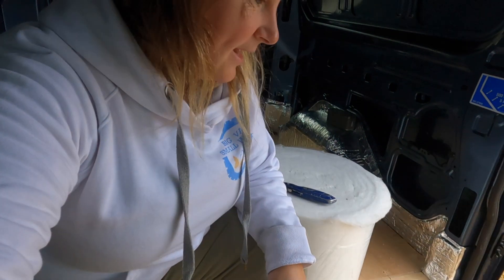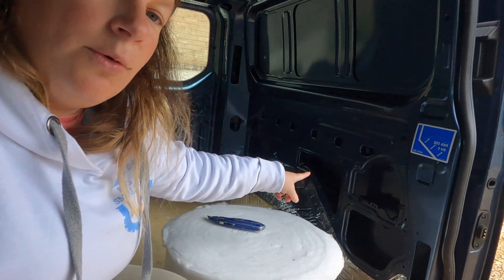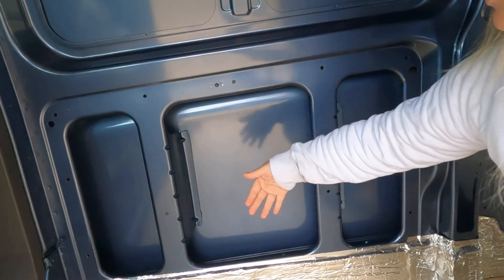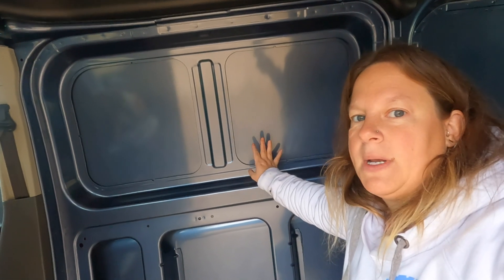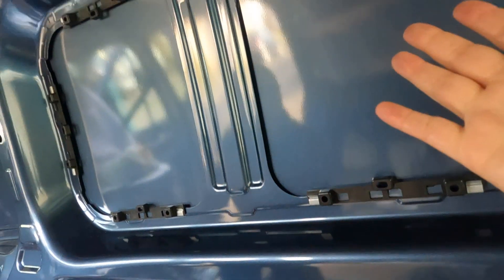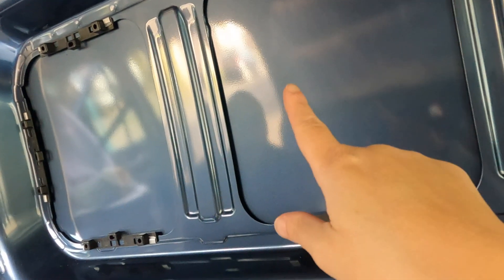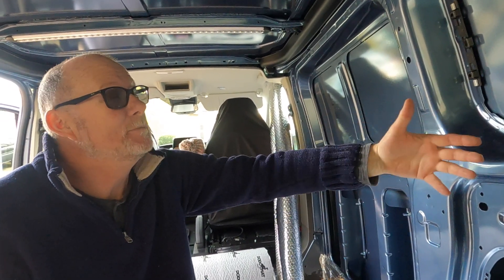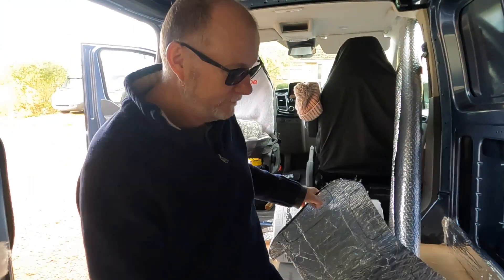How I insulate a van camper panel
- T O D A Y -
Hey everyone, this was way back in the beginning of the winter - it's only short, but fills in the gaps (literally)

0:00 Intro
0:23 The plan of the van
0:58 Insulating the van panel with DODO Fleece (eco - friendly plastic bottles).
1:31 Finished fleece
1:34 Foam backed insulation panel
2:52 Outro

- C O O L  S T U F F - (coming summer 2023)
Stickers, t-shirts etc!

I create beautiful sexy videos admiring the sacred feminine.

- M E M B E R  S H O W E R  V I D E O S  - (COMING SUMMER 2023)
I take showers travelling around the UK and beyond. Get an inside look at what different types of showers there are for van-lifers and if I'd rate them for you guys.

Silky Smooth - Audio Hertz
Monogram - Patrick Patrikios
(Youtube Studio)

- E D G E   O F  E M B E R -
£10 off your first order (£100 min order)
(Jewellery I wear in my videos)

GoPro Camera
Go Pro floating handle
Go Pro Sport kit
Go Pro Light
Go Pro Screen Protectors
Insta 360 Camera
Drone:
DJI OSMO Phone gimbal/tripod
DJI Wireless Microphone kit
DJI Light
Insta360 X3
(All videos are filmed and edited by myself using iMovie)

- A U D I B L E -

- K I N D L E -

- T R I F L O W   B L A C K  T A P   K I T -
- (TAP AVALIABLE IN BLACK, RED & GREY) -

- E A R T H K I N D  S H A M P O O  B A R S -

- P R O D U C T S   I   L O V E  -

Hello beautiful souls, my name is Becky. I endeavour to uplift and inspire those around me to reconnect with their souls and their soul journey.  I have a passion for living life out of the box and being unique. No matter who you are, what experience of life you have; we all can have connection with each other and the universe.

- B I G  V A N  S M A L L  W O R L D -

*This video is created for fun and entertainment purposes only. The thoughts expressed are mine and do not reflect upon anyone else. Please use your own discretion and judgement when making decisions, life choices and potential purchases*